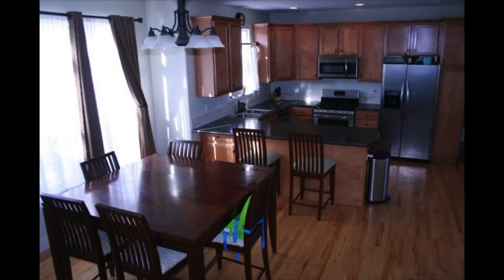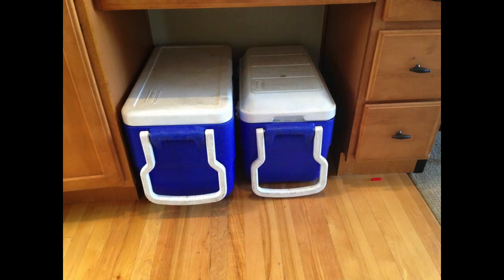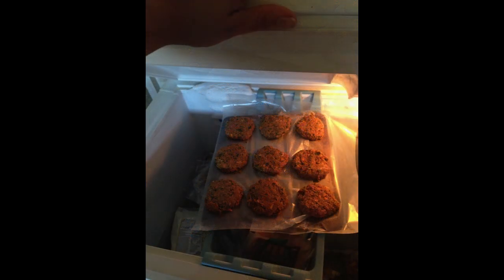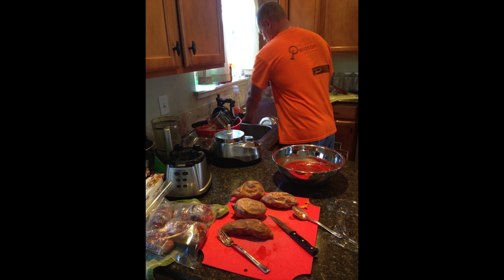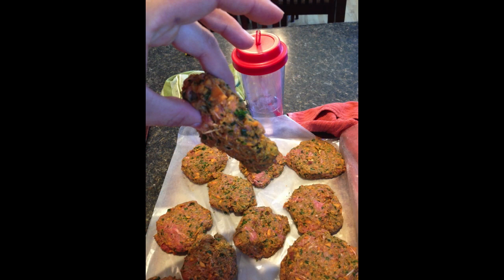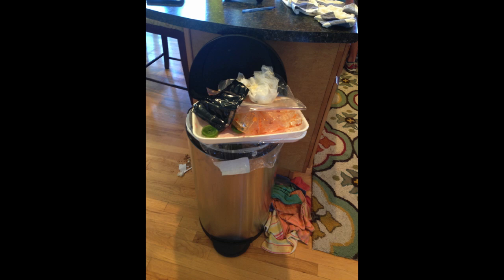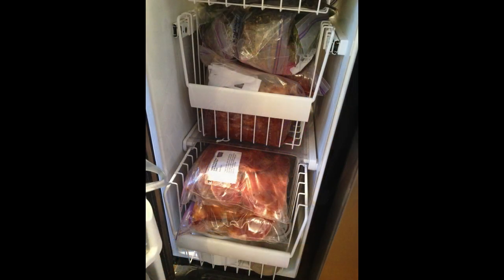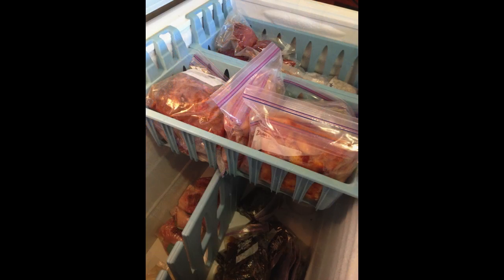OAMM Cooking Day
OAMM Staffer Kelly walks you through some of her tips and tricks on how to approach your cooking day.